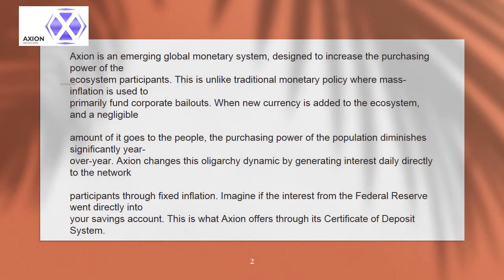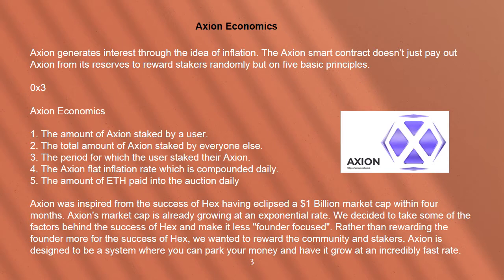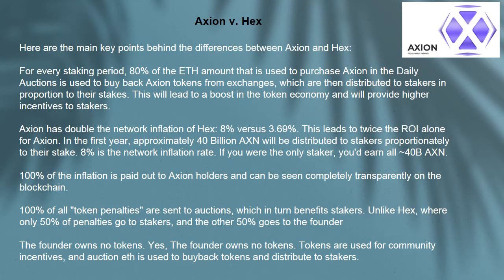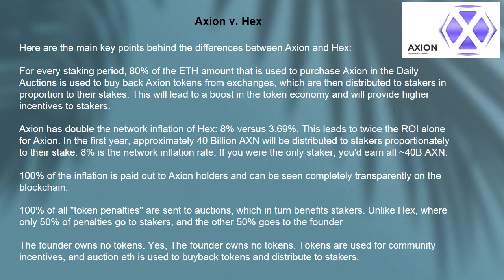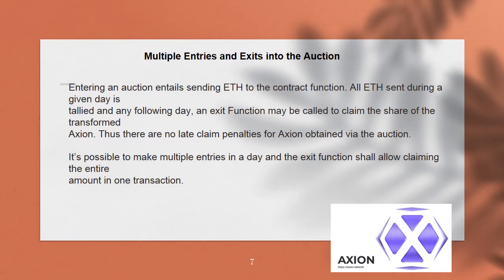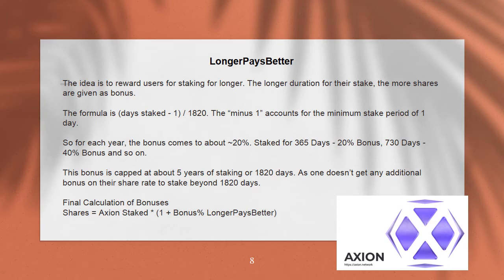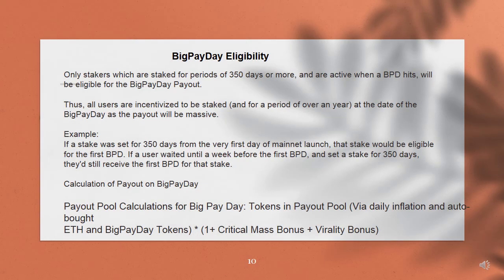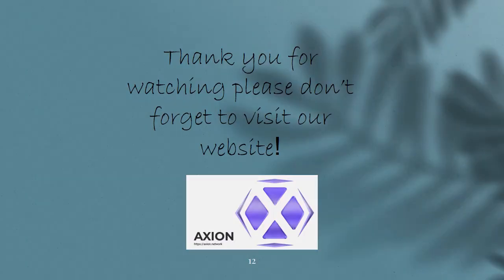Axion Network AXN and Hex Defi platforms earn high attention